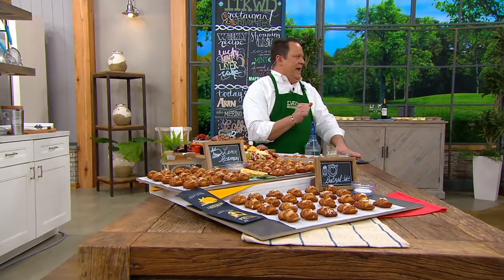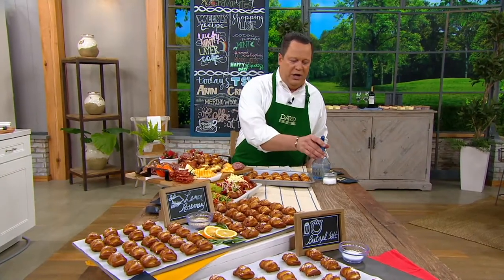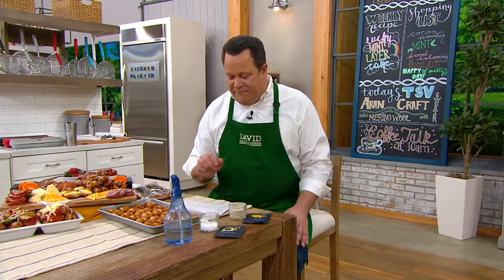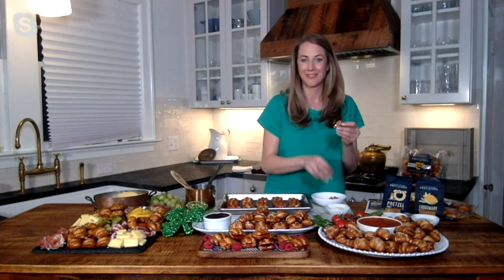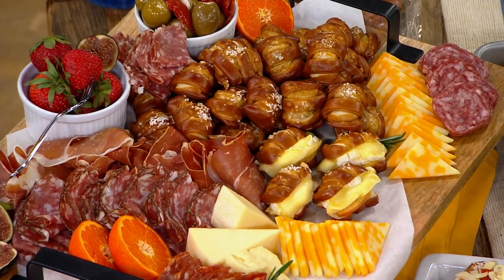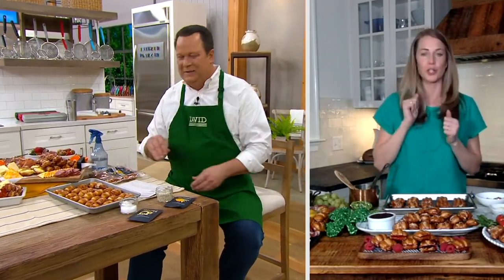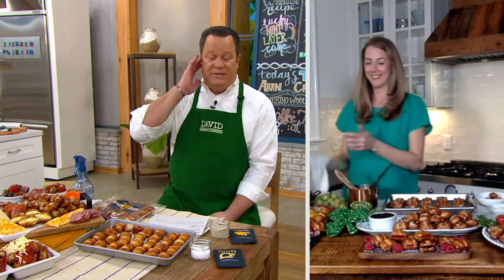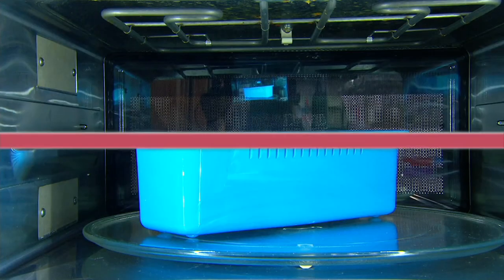ES Provisions 2.25-lbs Soft Pretzel Bites w/ Seasoning on QVC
This collection of pretzel bites is sure to be the pinnacle of your snack cravings. Each one is airy like a brioche bread on the inside with a traditional Bavarian-style crust on the outside. Sea salt and lemon rosemary flavoring packets add that extra little punch that makes these bites perfect. From Eastern Standard Provisions.